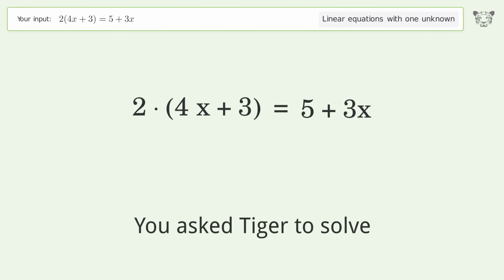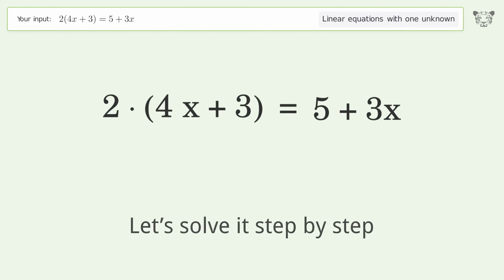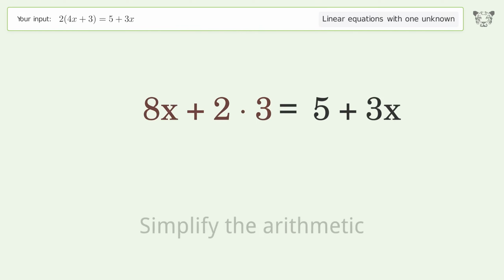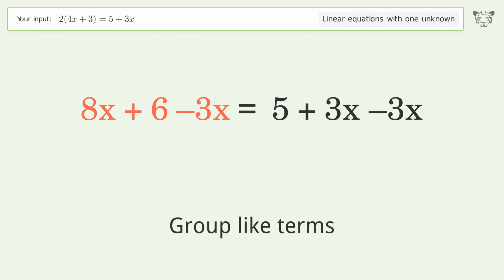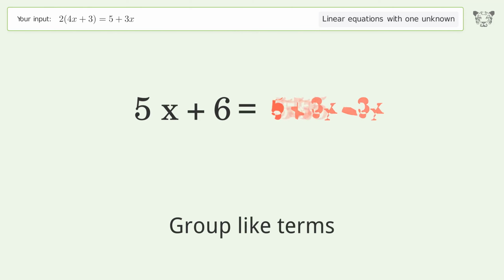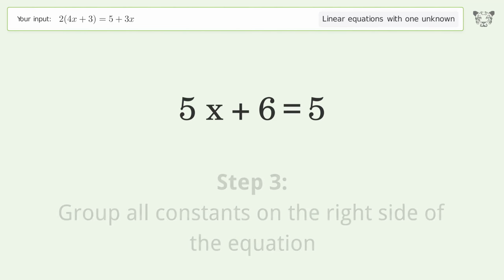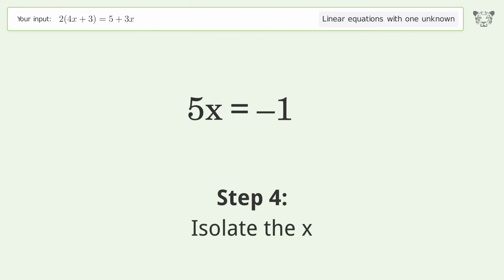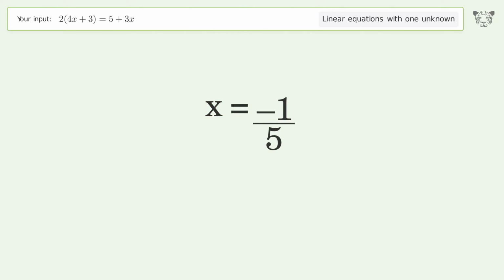Linear equation with one unknown: Solve 2(4x+3)=5+3x step-by-step solution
for a step-by-step and more tips and tricks for dealing with linear equations with one unknown.